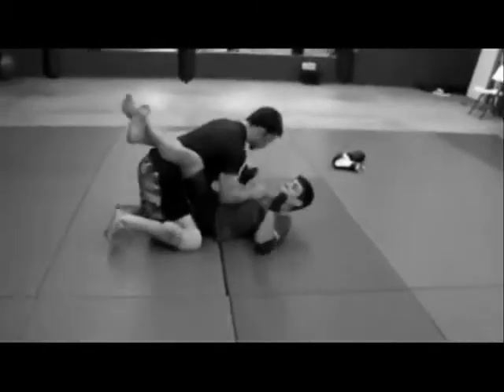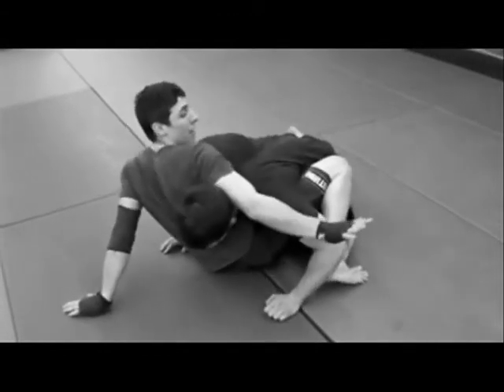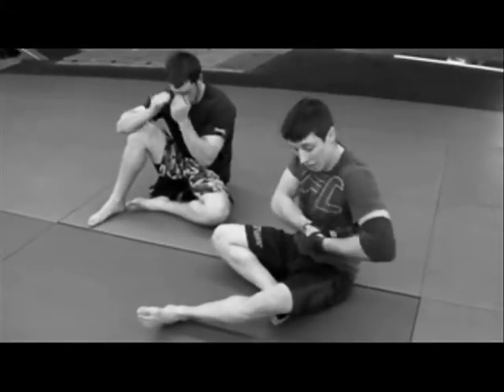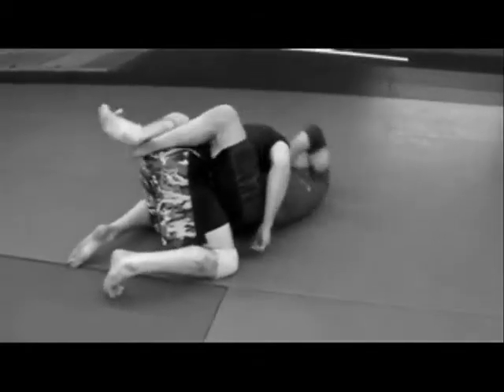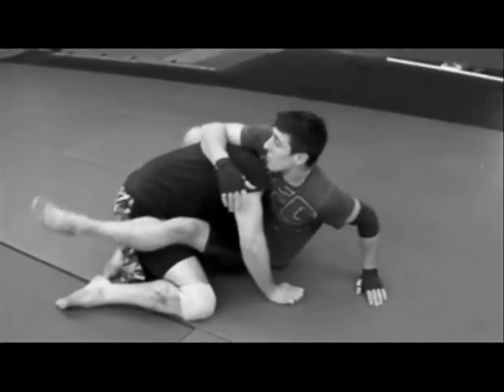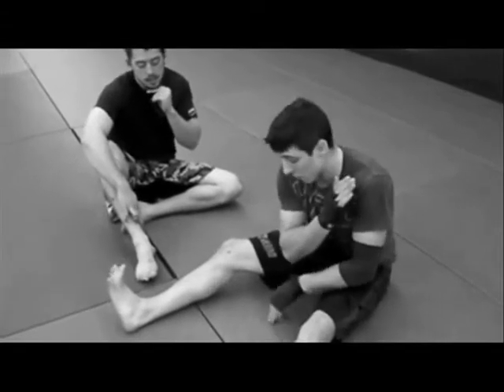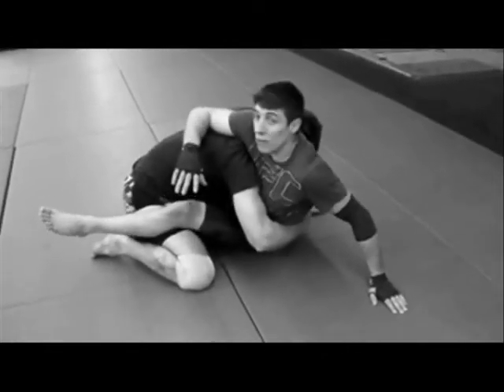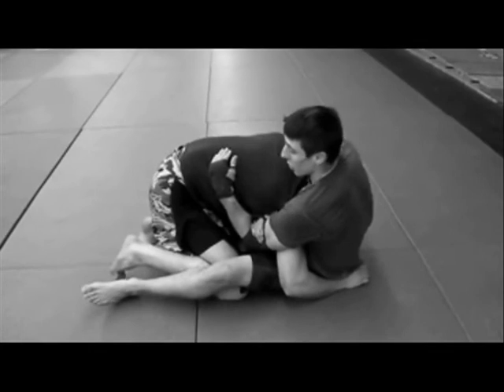Guard Bottom - Guillotine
Guillotine from guard bottom